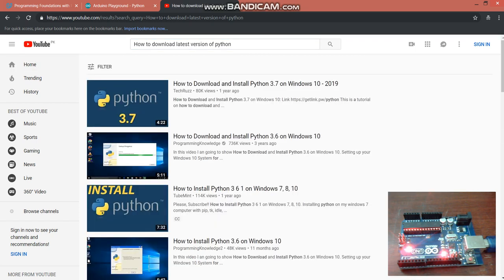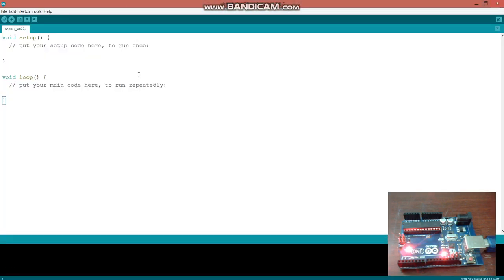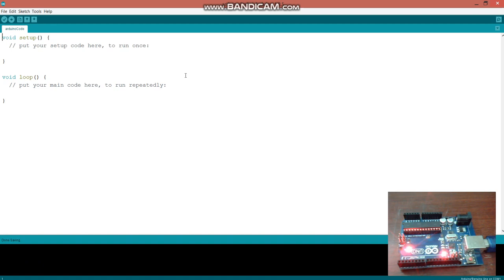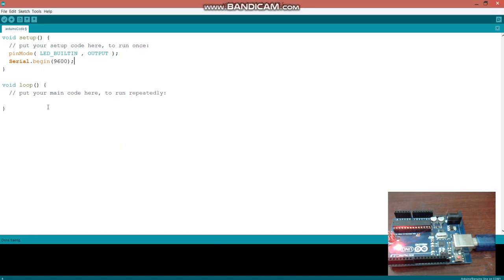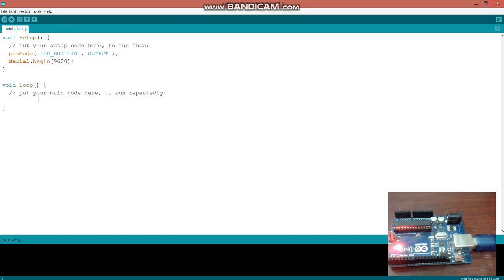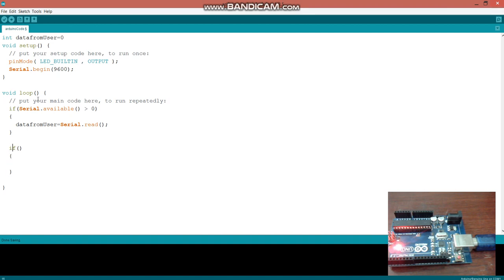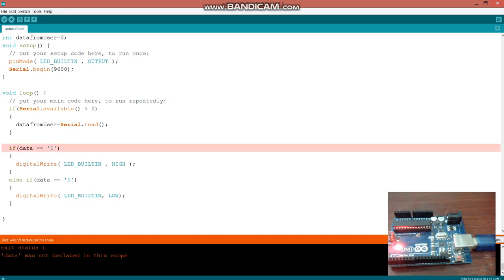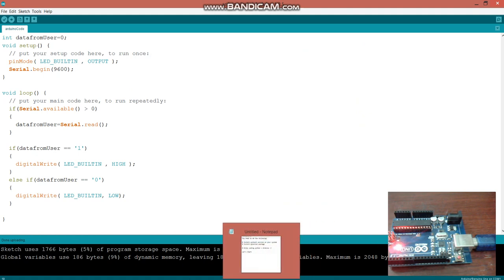Python3 and Arduino Communication | Part 1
This tutorial is about sending commands from python3 version to arduino.

For Step by Step instruction click any one of below links

How to install python3 and Pyserial package

To know about serial functions click below link

To know about difference btw python2 and python3 for Arduino

Enjoy, learn, create, share :)

Thank you to my teachers
open source community
webpages from internet